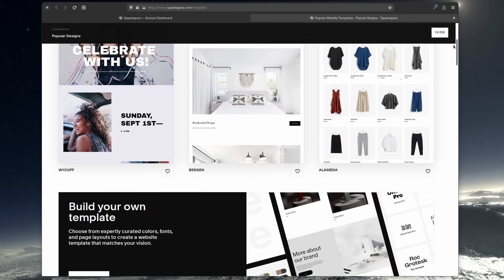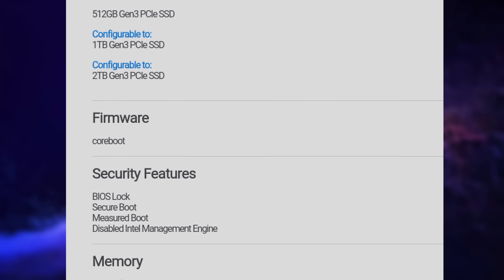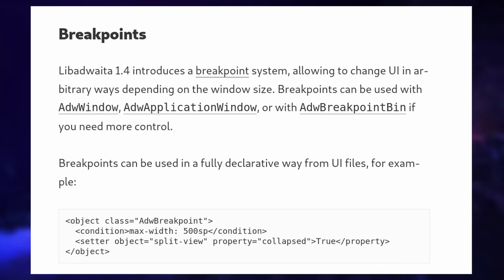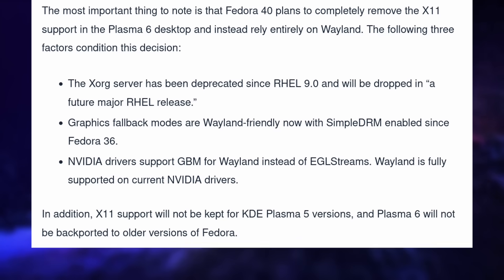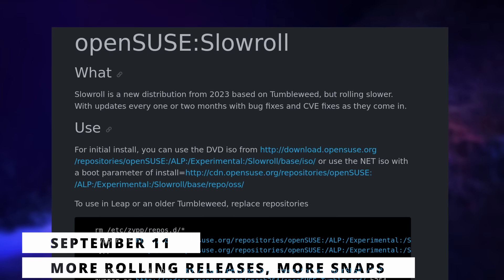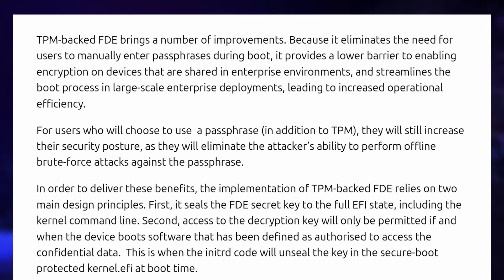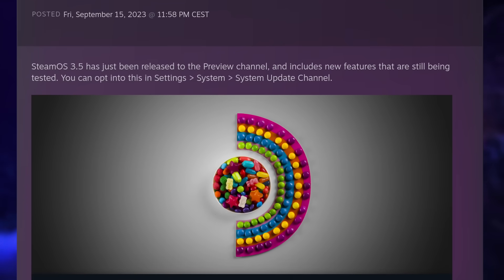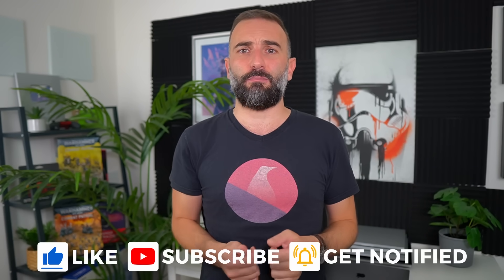ANOTHER Linux tablet, HDR gaming & GNOME 45 RC: Linux & Open Source News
00:00 Intro
00:31 Sponsor: 10% off your first website
01:28 New Linux tablet from Purism
03:18 GNOME 45 RC is out
05:27 Plasma 6 and 5.27 updates
08:19 XFCE unveils a Wayland roadmap
09:58 New OpenSUSE rolling release distro, LMDE 6, and Ubuntu encryption
11:41 Gaming News: HDR gaming, Steam Deck sale
13:50 Sponsor: Get a PC made to run Linux
14:47 Support the channel

New Linux tablet from Purism

GNOME 45 RC is out

Plasma 6 and 5.27 updates

XFCE unveils a Wayland roadmap

New OpenSUSE rolling release distro, LMDE 6, and Ubuntu encryption

Gaming News: HDR gaming, Steam Deck sale